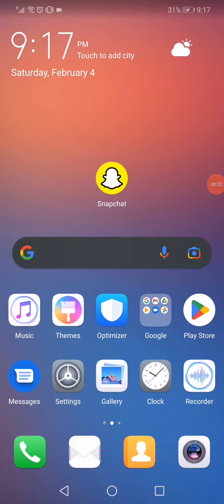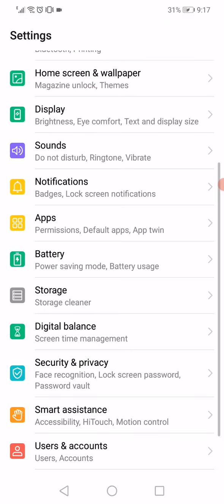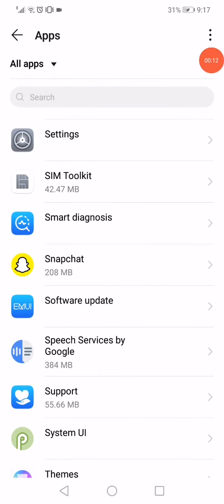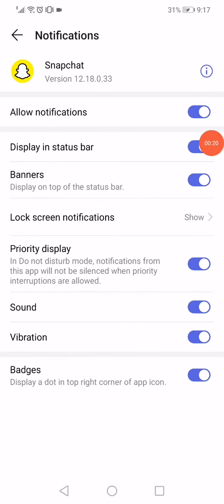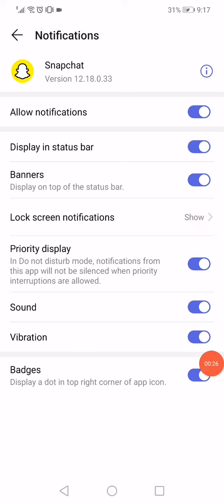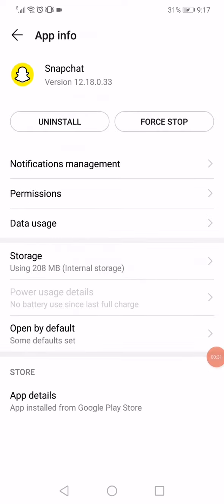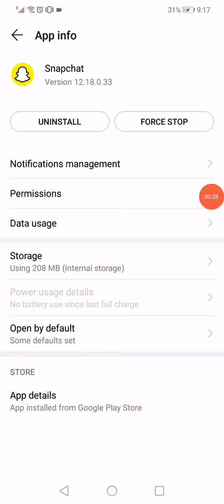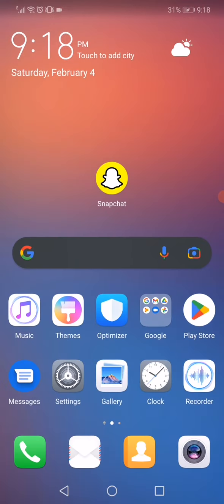How To Fix Snapchat Notifications Not Working on Android and IOS 2023